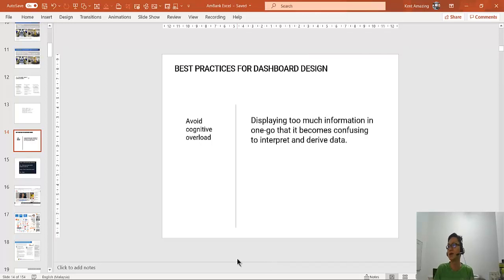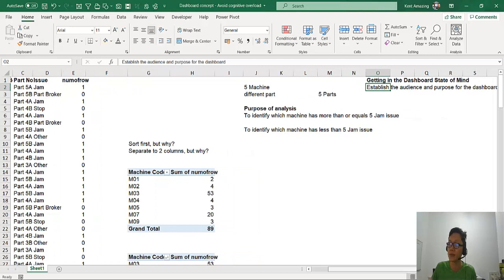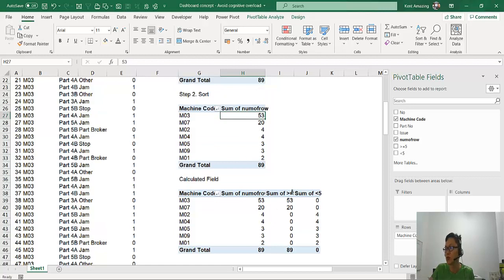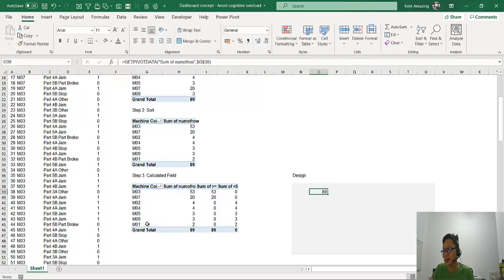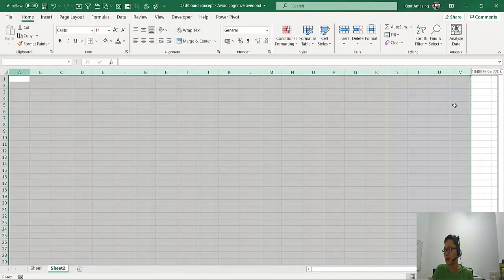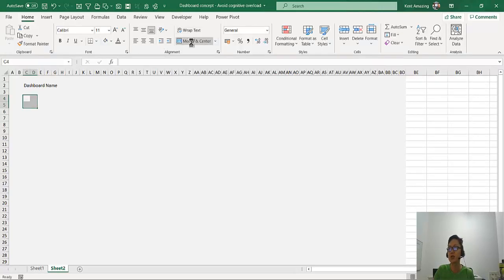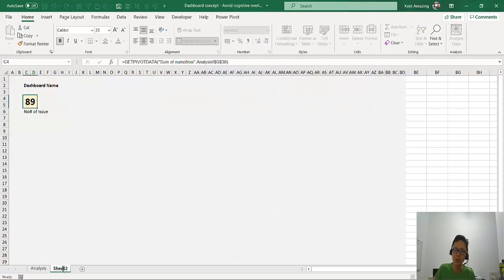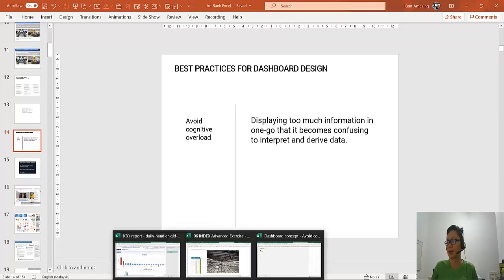Pivot Table Dashboard Design Rule Keep it simple